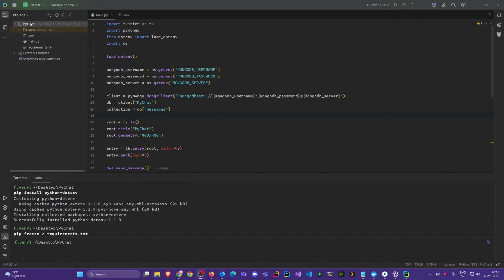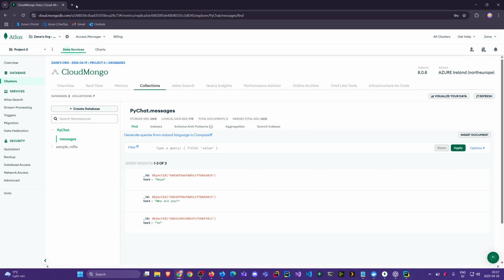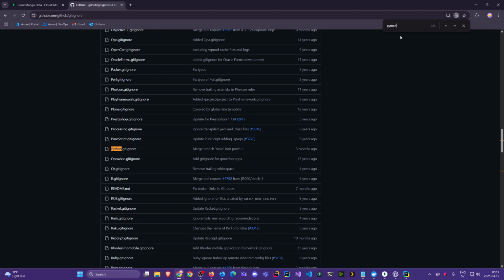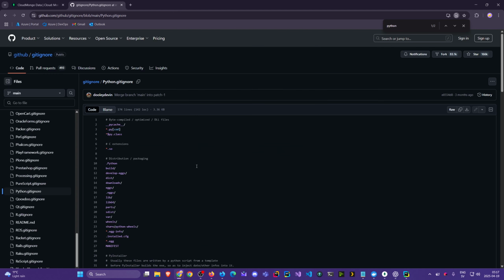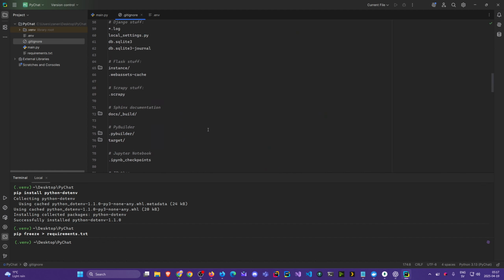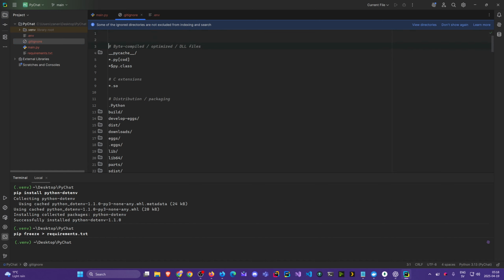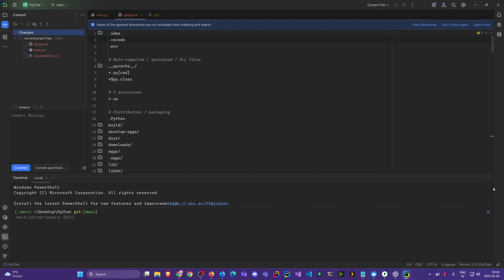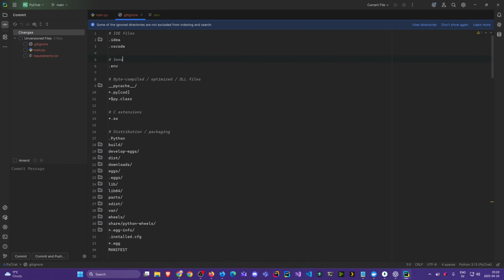Create a Proper .gitignore for Your Python Project (and Protect .env)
Git hygiene matters. In this mission, we create a .gitignore to keep sensitive files like .env, .vscode, and .idea out of your commits.

We explore GitHub's official .gitignore templates, set up a local repo, and test it all.

Simple, but critical - your future self will thank you.
Version control, the PyOps way.